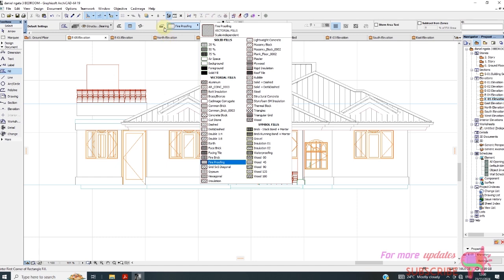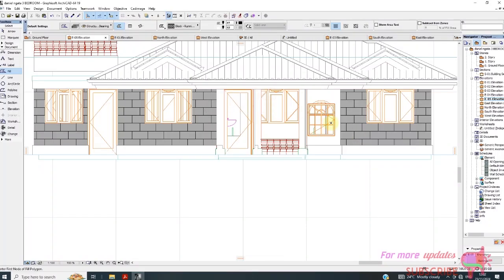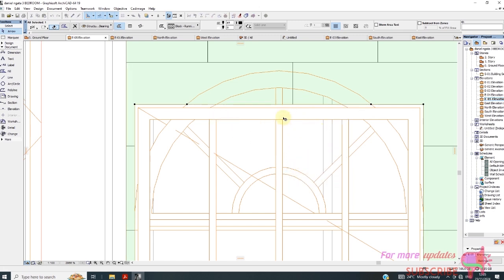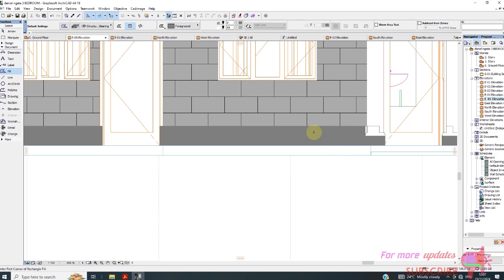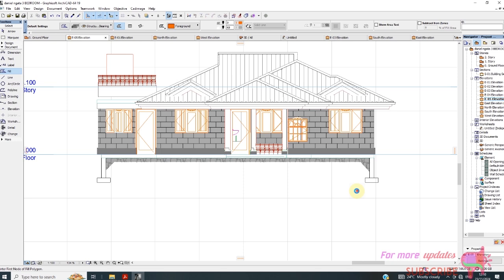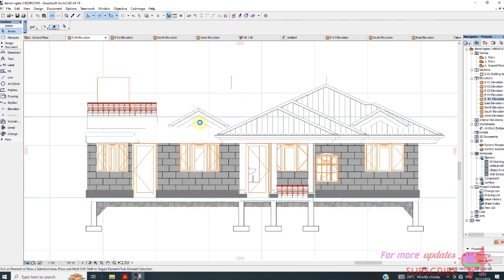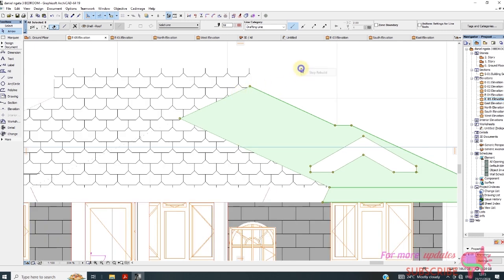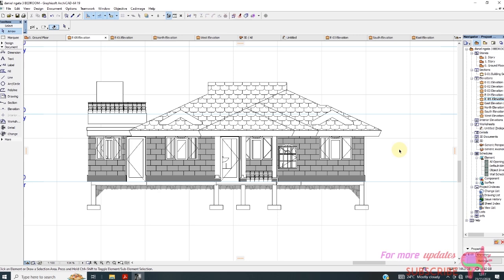How to use fill tool in Archicad to edit and modify elevations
How to use the fill tool to hatch between enclosed lines in Archicad